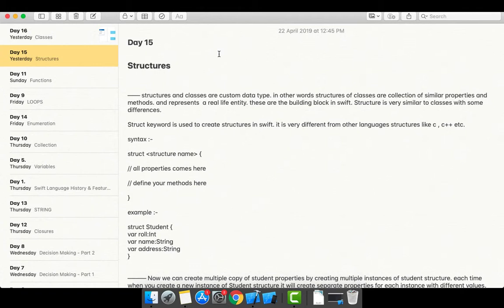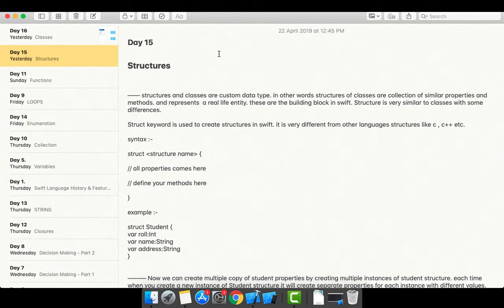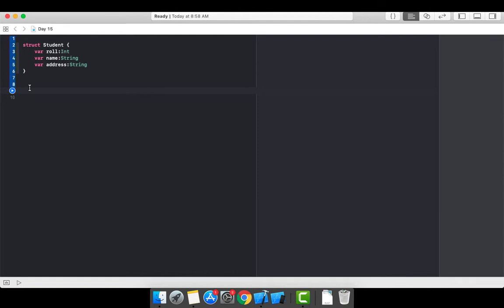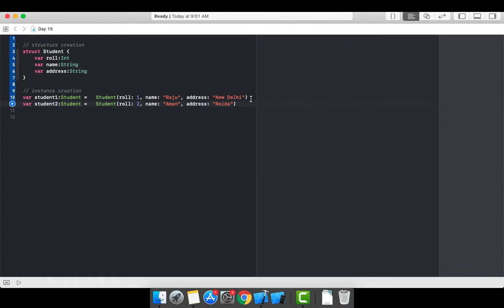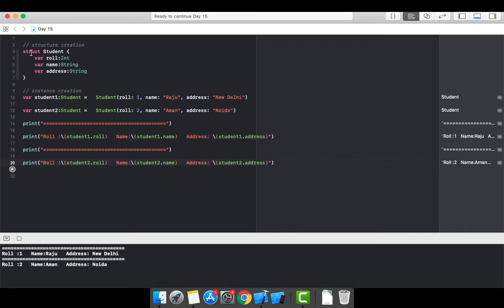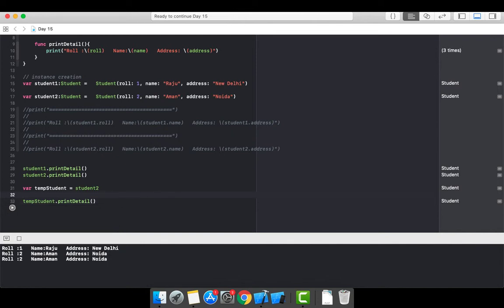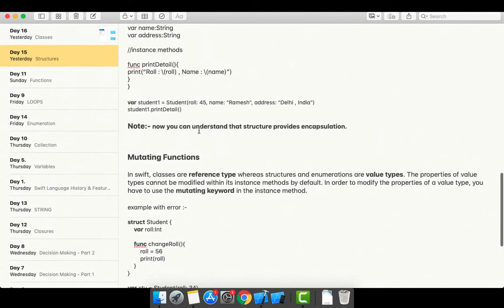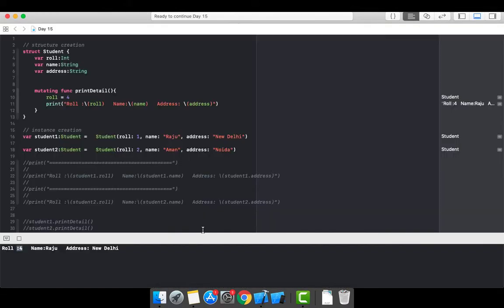Swift Series for Beginners(2019) | Day15 - Structures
Today we are going to learn about Structures that is very useful while developing any kind of applications in iOS. it is commonly used in iOS Swift for creating models under projects.

This Swift series is totally dedicated to beginners with no programming experience and intermediators. it uses latest version of Swift 5 and XCode 10.2.

During this series i will provide you some practice questions that will help you to understand the concepts and learn how & where you can apply these skills in real life problems.

After video if you feel to get more about a particular topic than i will be available in comment section for your questions and problems. I will try to resolve all the queries as much as i can.

Complete Playlist for beginners